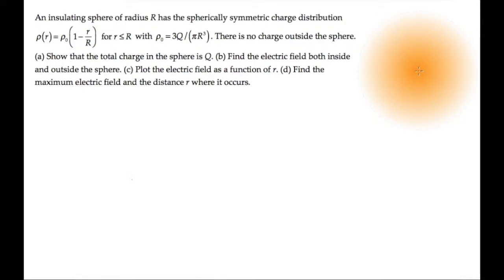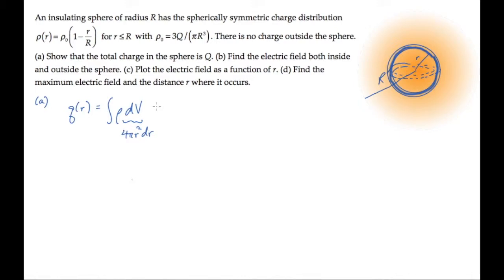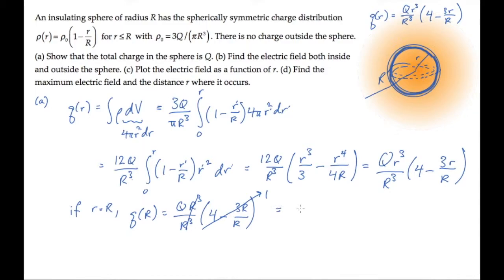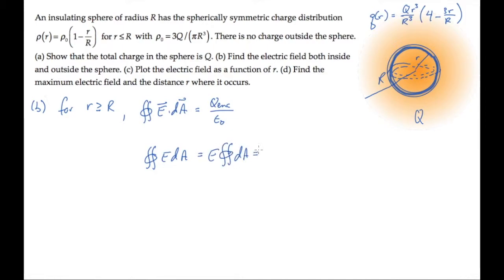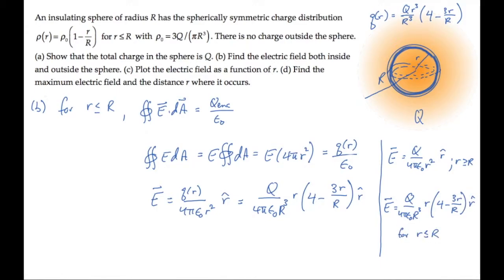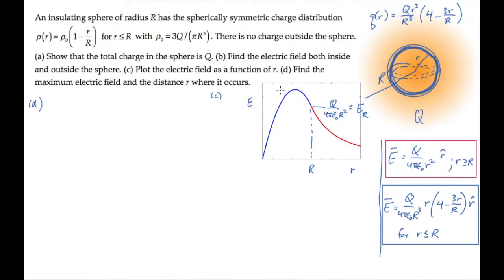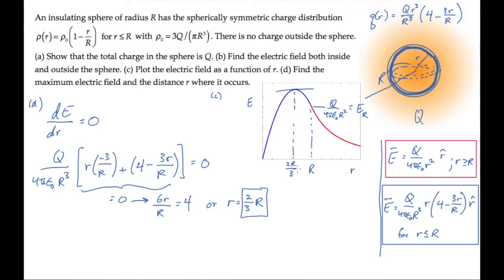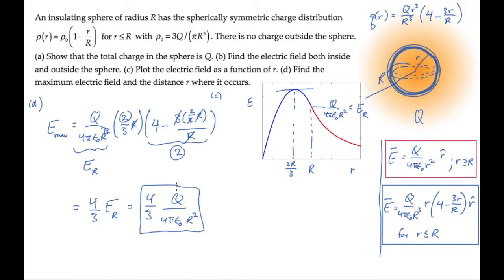E&M: Gauss' Law. Level 2, Example 6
An insulating sphere of radius R has the spherically symmetric charge distribution (an equation) with (an equation) . There is no charge outside the sphere. (a) Show that the total charge in the sphere is Q. (b) Find the electric field both inside and outside the sphere. (c) Plot the electric field as a function of r. (d) Find the maximum electric field and the distance r where it occurs.